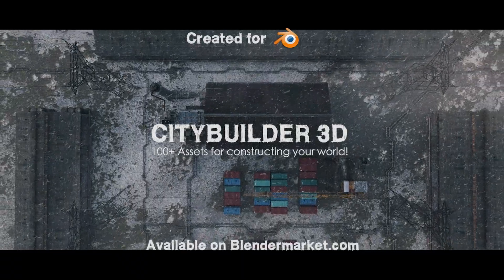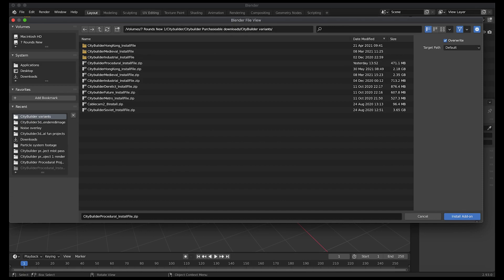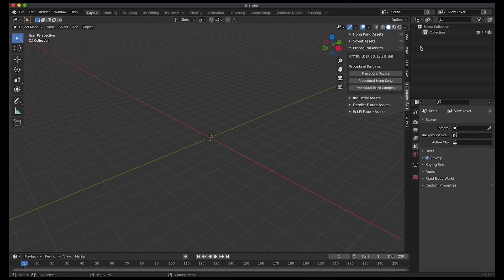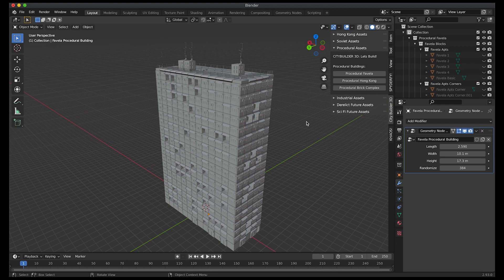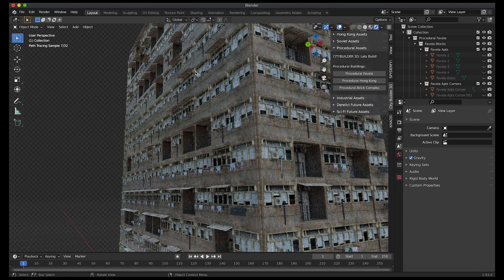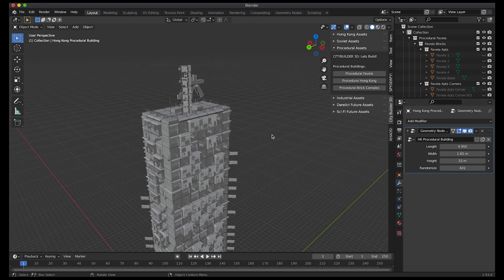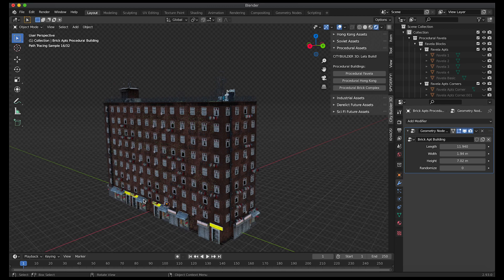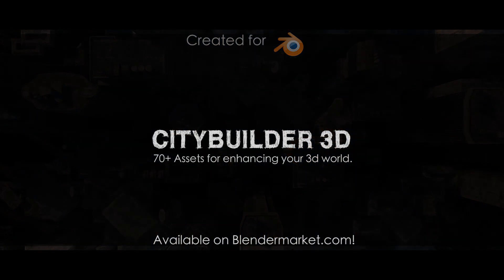CityBuilder3d Add-on Announcement: New Procedural Buildings for Blender(UPDATED for Blender 3.2!)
Hey Everyone! This is a short announcement and demo video of some of the new 3d procedural assets we've recently released in our CityBuilder3d add-on for Blender. More tutorials are coming very soon!